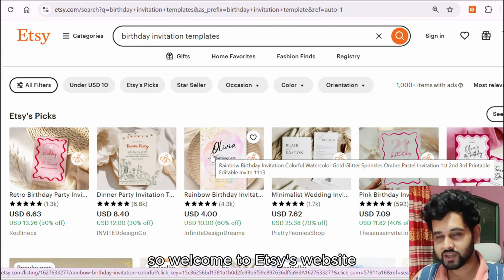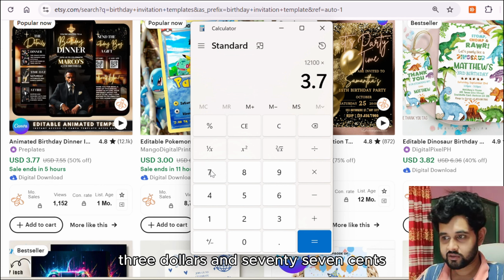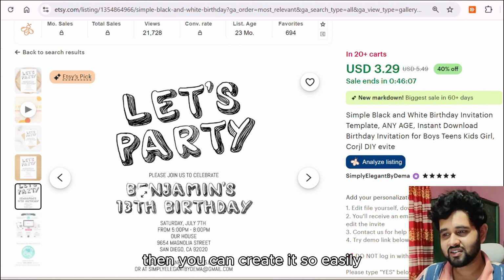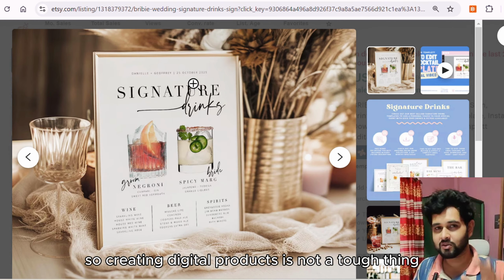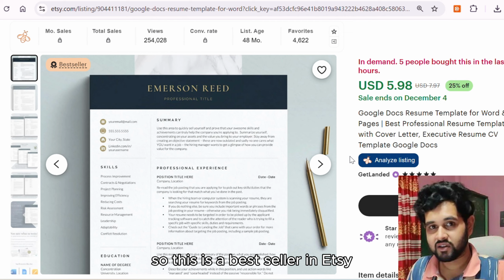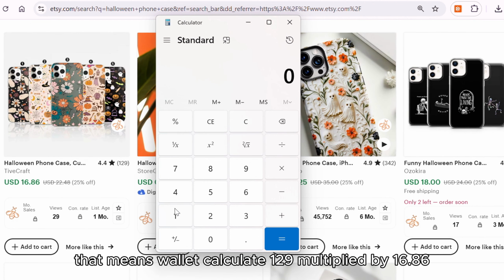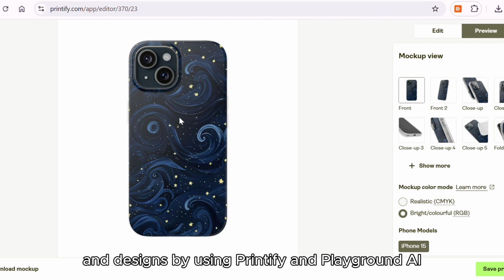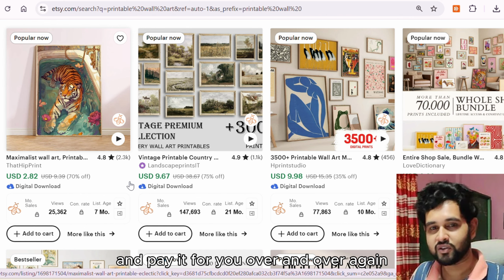Beginner Friendly ETSY Digital Products to Earn Passive Income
Are you ready to earn passive income and build a thriving online business? In this video, we’re revealing the 5 BEST digital products to sell on Etsy that are in high demand and easy to create! Whether a creative soul or a strategic thinker, these products are your golden ticket to financial success.

📈 Don’t just watch—take the first step towards your success story!

💬 Drop a comment with your favorite idea from the list or let us know what you're planning to sell. Let’s turn your Etsy shop into a money-making machine!

Timestamps:

00:00 Brief Discussion
00:41 Digital Product 1
03:14 Digital Product 2
04:38 Digital Product 3
06:16 Digital Product 4
08:12 Digital Product 5
10:18 Conclusion